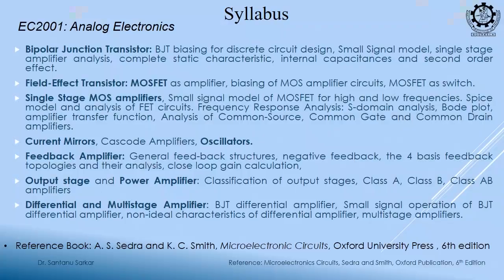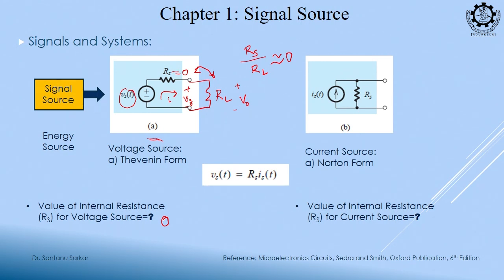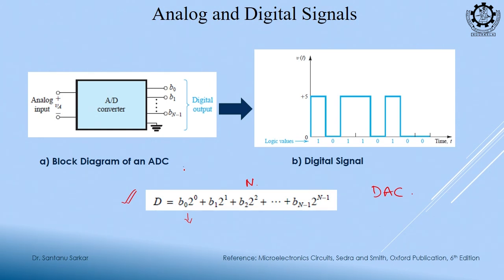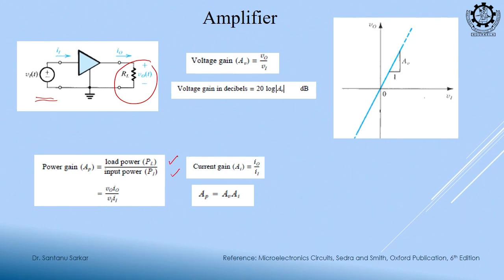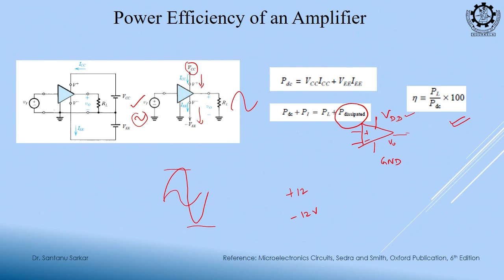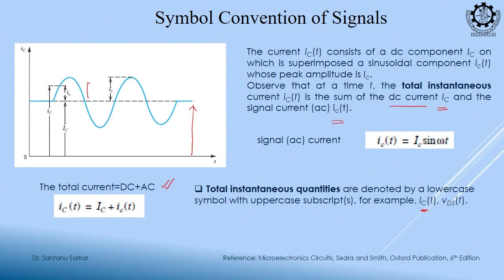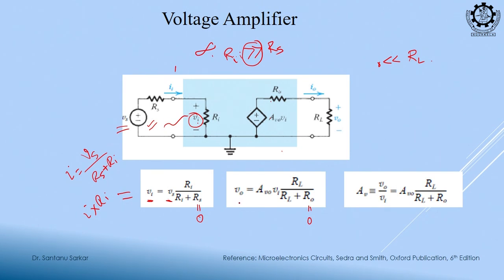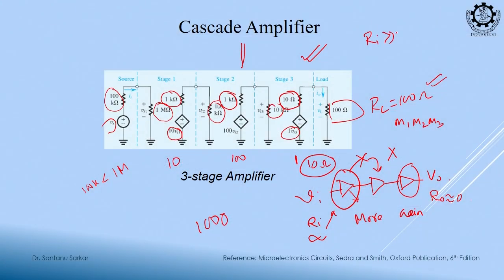Analog Electronics Video Lecture1-Signals and Amplifiers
Analog Electronics Video Lecture of Prof. Santanu Sarkar from ANKCTEL NIT Rourkela
Analog Electronics Video Lecture1- Topic: Signals and Amplifiers